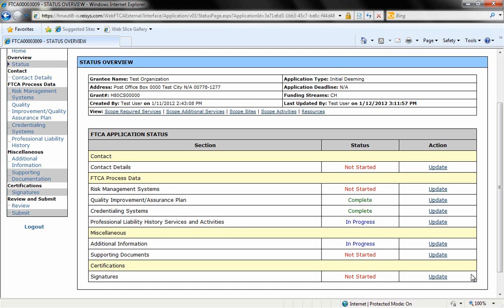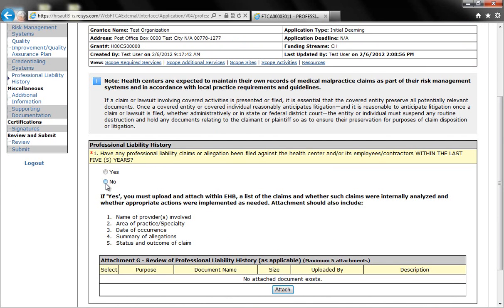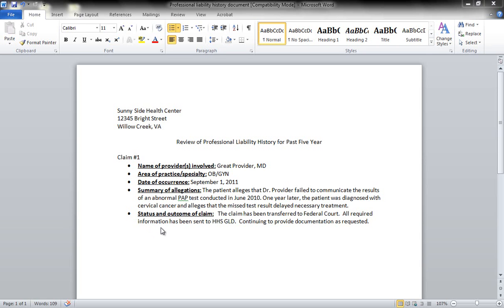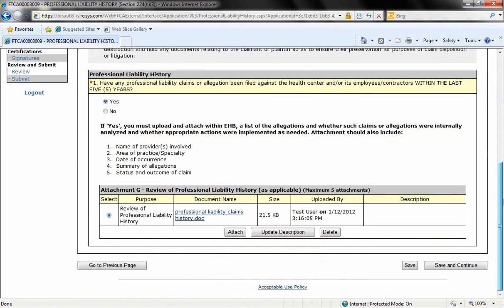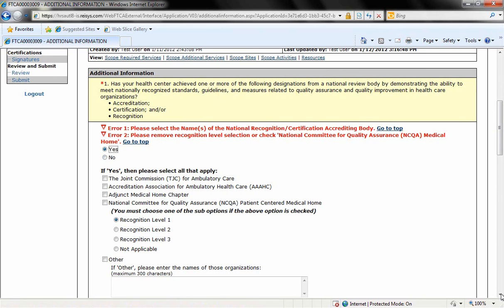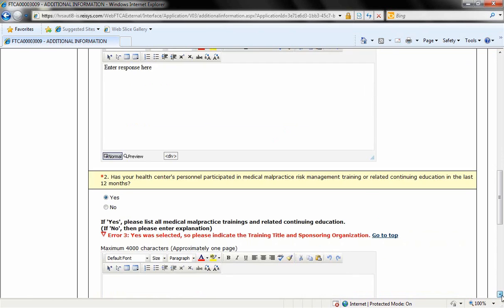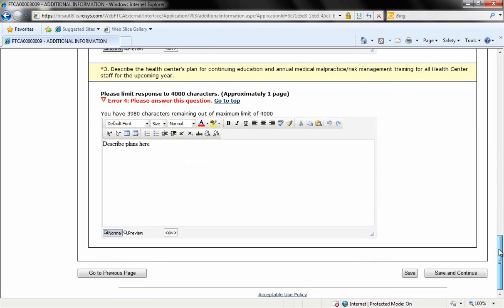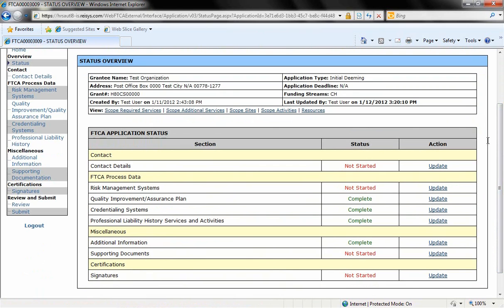FTCA Deeming Application: Professional Liability History part 2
This video will focus on on professional liability history section of the FTCA Deeming Application.